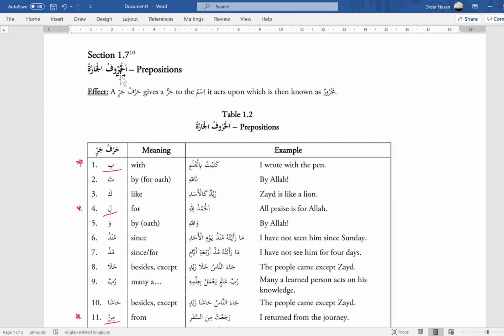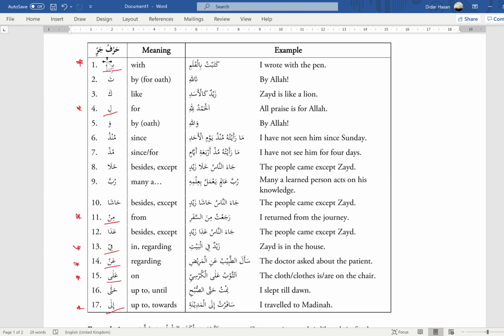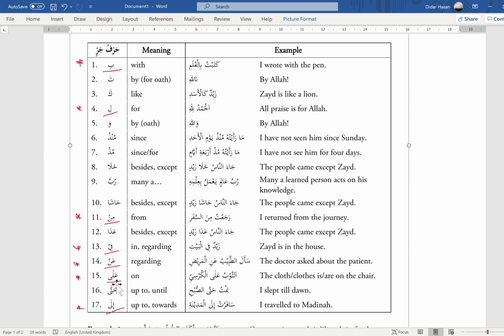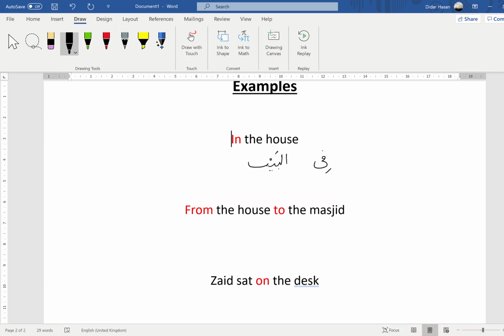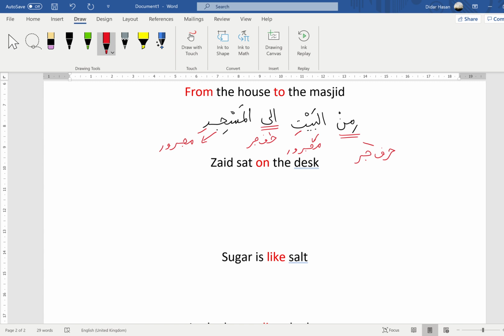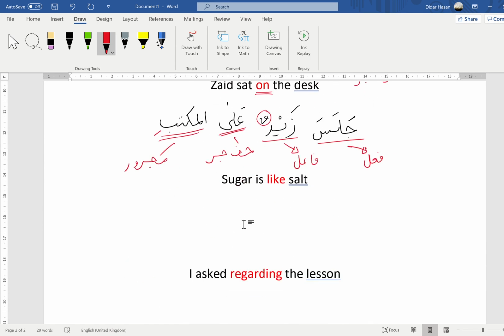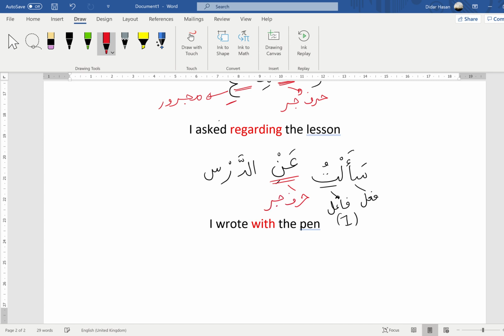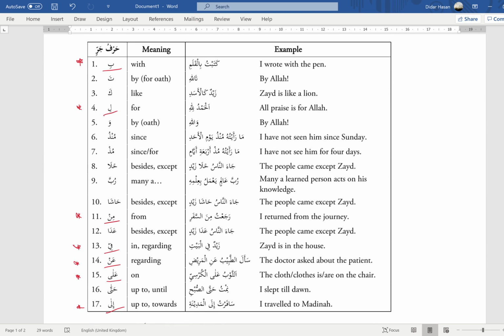Rule: Al Huruf al Jarrah (Al Harf al Jarr)